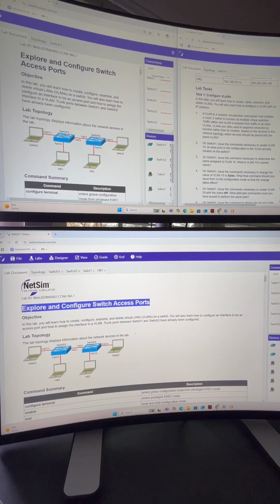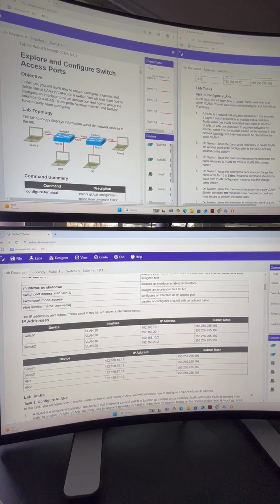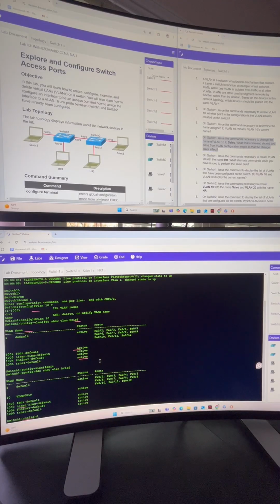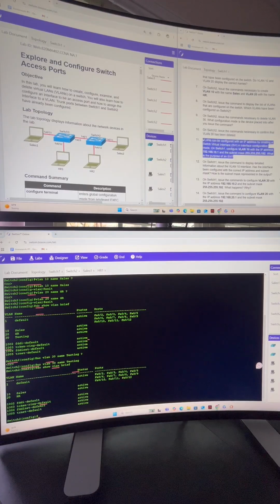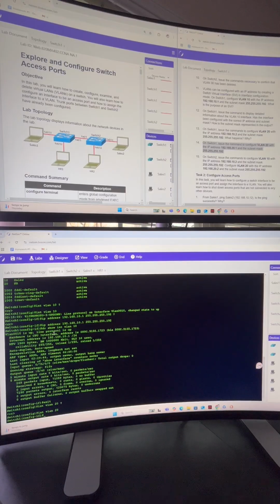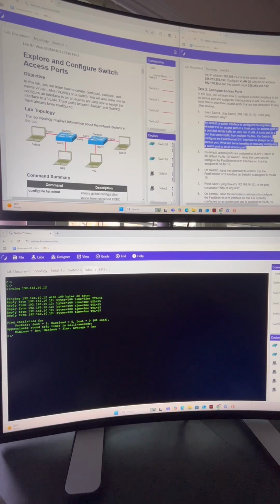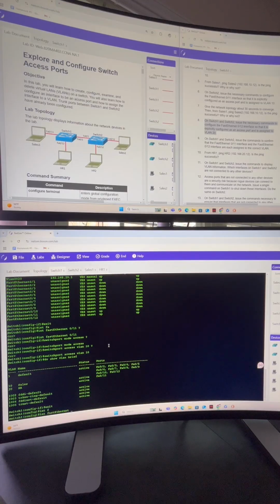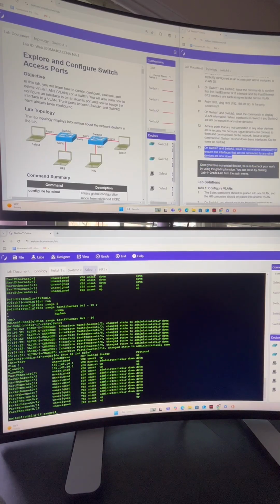Exploring and Configuring Switch Access Ports Boson NetSim Lab